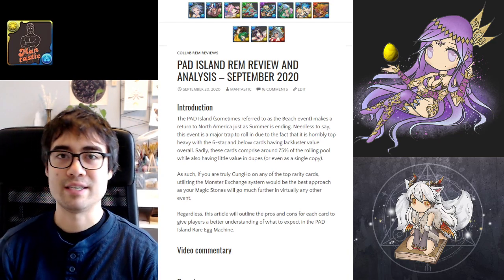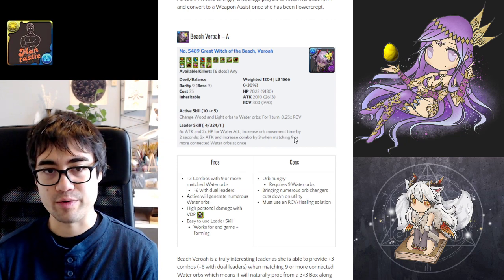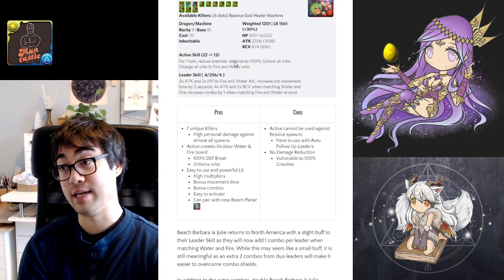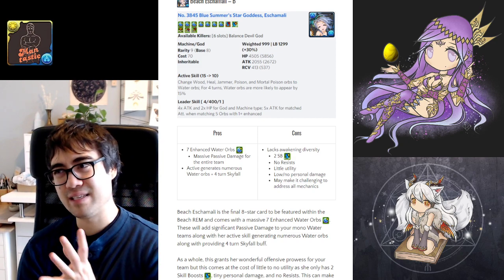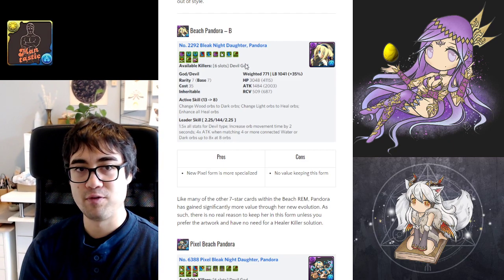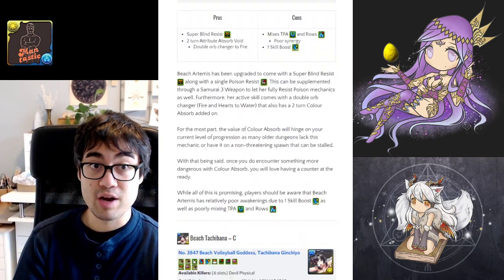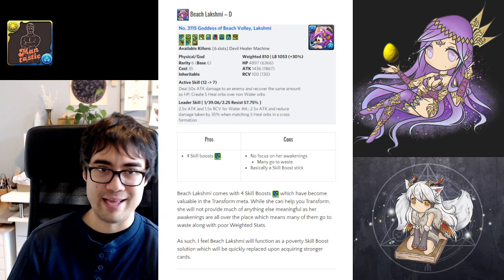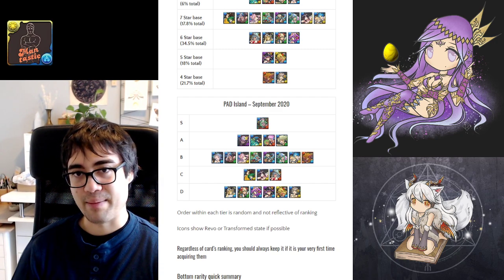[Review] PAD Island REM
9*
Planar: 1:43
Veroah: 4:57

8*
Yog: 7:27
Barbara & Julie: 9:37
Fujin: 12:21
Eschamali: 15:21

7*
DQXQ: 17:11
Tardis: 18:49
Metatron: 20:34
Sonia: 21:51
Pandora: 23:08
Artemis: 24:20
Tachibana: 25:15
I&I: 26:50

6*
Urd: 28:20
Chester: 28:59
Meimei: 29:46
Lakshmi: 30:07

5*
Kurone/Fuu: 30:55

4*
Goemon: 31:39
Navi: 33:03

Dream Rolls: 33:42